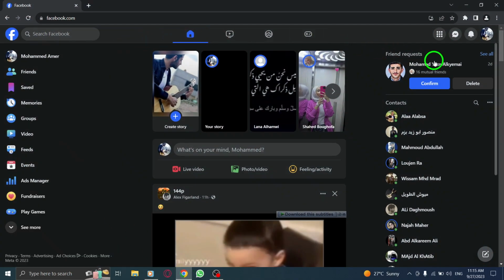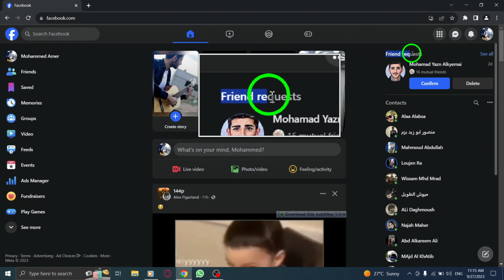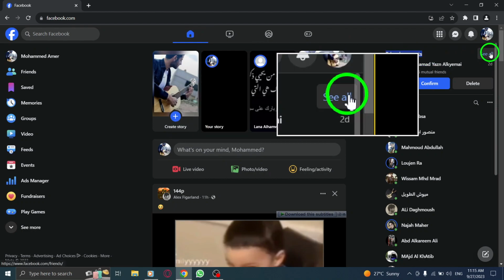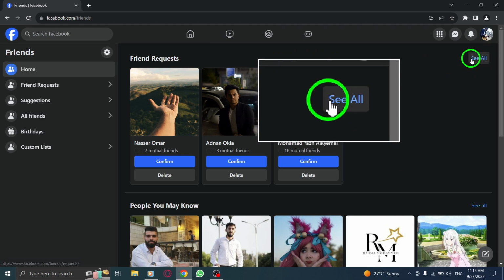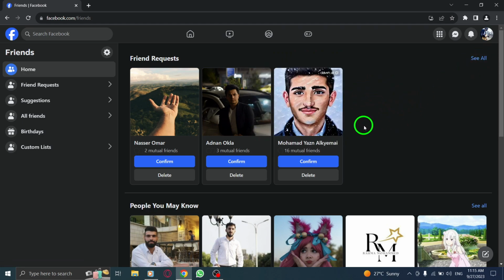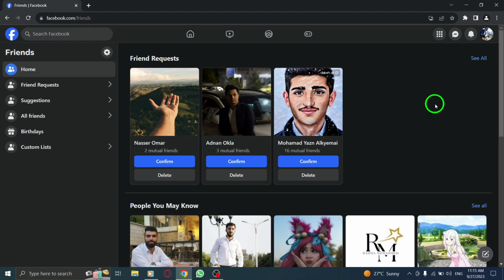How to Find All Friend Requests in Facebook on PC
Learn how to find all your friend requests on Facebook with this easy tutorial!

Step 2: Click on "See all" under the "Friend requests" label on the right side.
Step 3: Scroll down on the new page to view all your friend requests.
Step 4: Click on "See more" to view all of your pending requests.

By following these steps, you will be able to easily locate and manage all your friend requests on Facebook.

Discover how to find all your friend requests on Facebook today